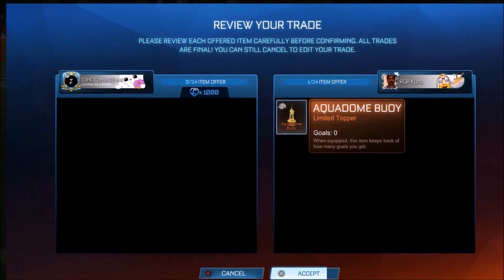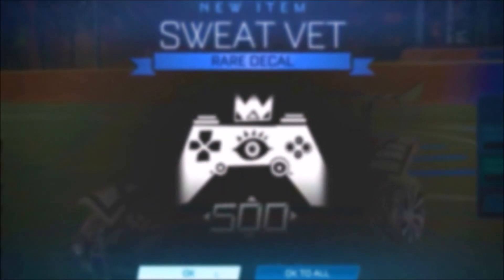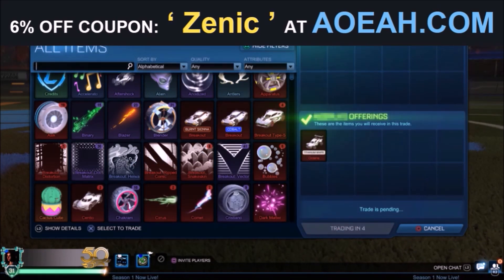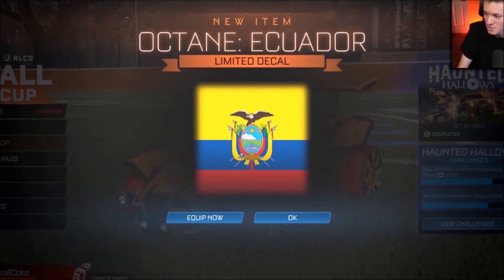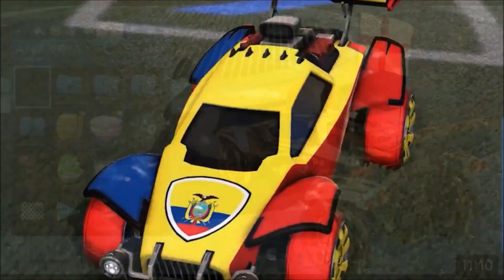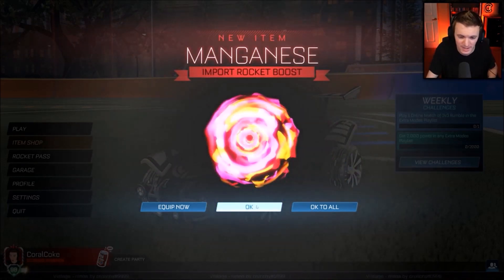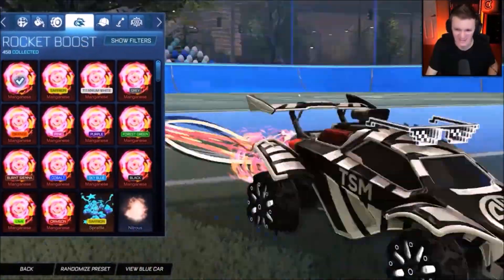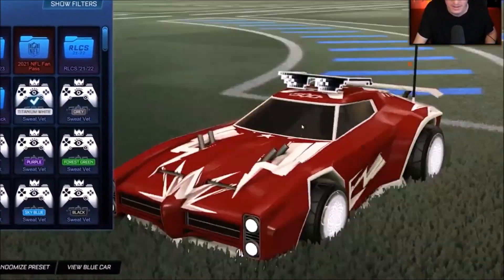*NEW* WORLD CUP 2022 ITEMS COMING TO ROCKET LEAGUE!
Today Rocket League accidentally gave the community a preview of what items will be arriving for the World Cup 2022 and decals for every country is insane!